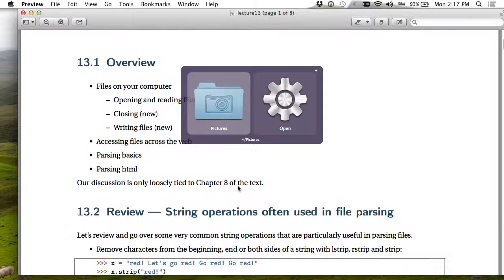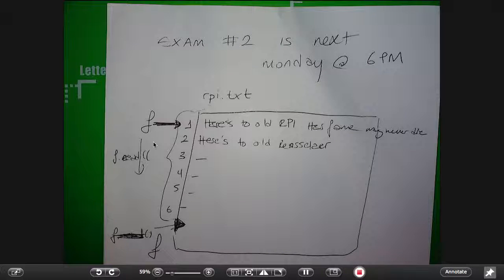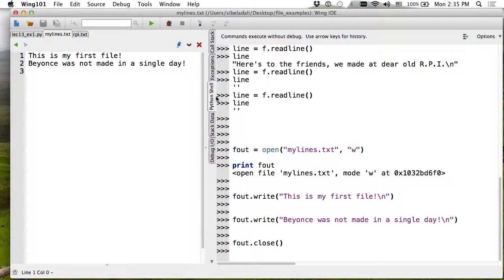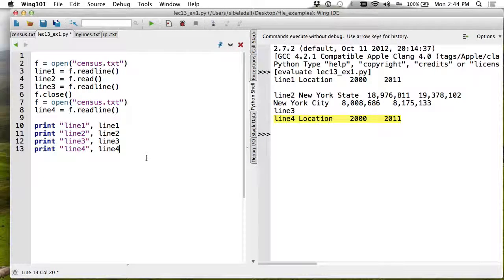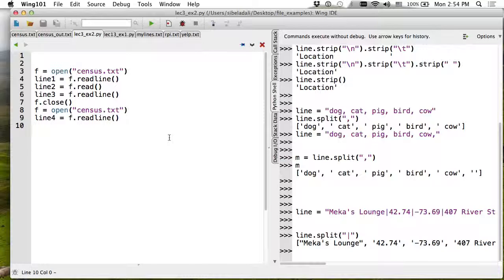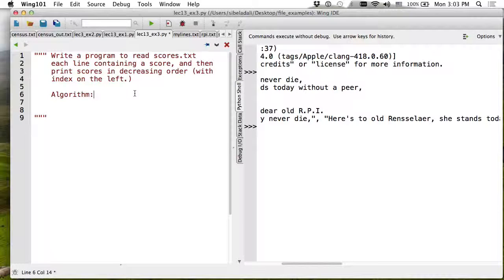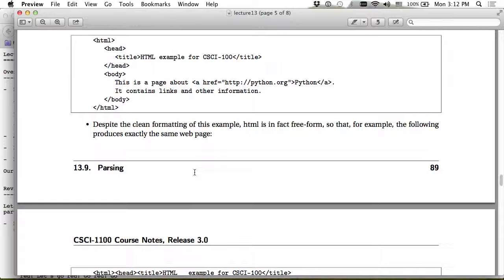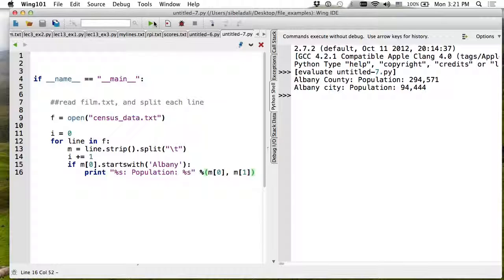Computer Science 1, Lecture 13, Files